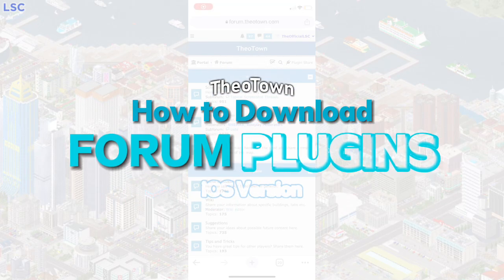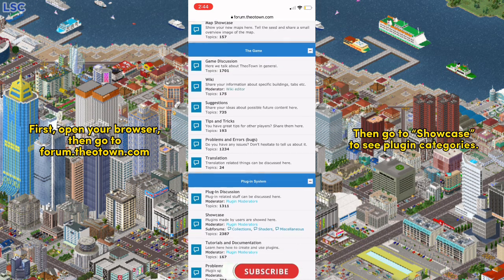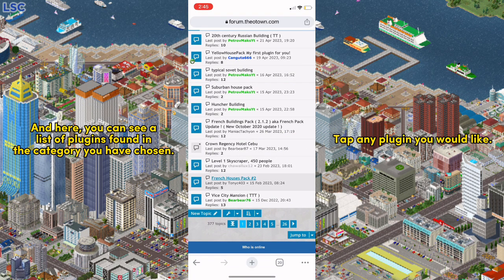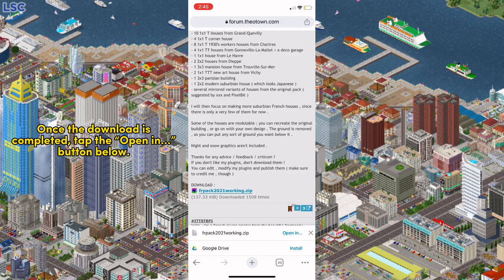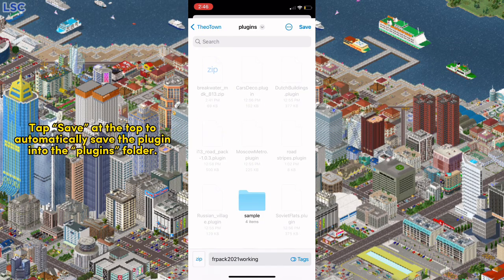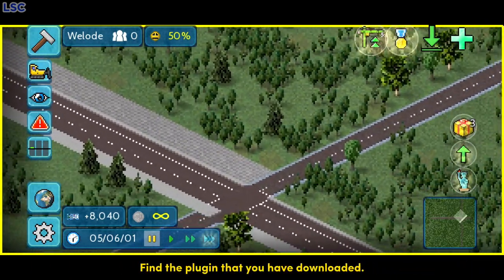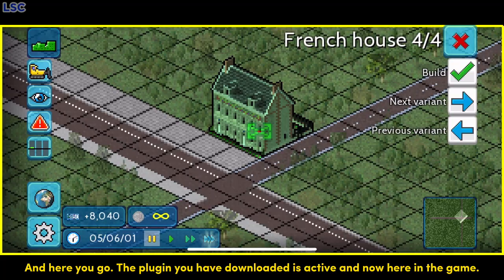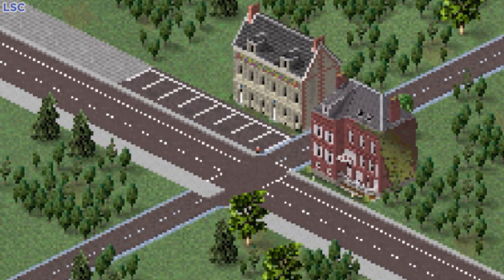TheoTown | How to Download Plugins from Forum? (iOS Version)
I'm back with a new tutorial for iOS users playing TheoTown!

In this video, I'll be showing you how you ever download forum plugins and save it in TheoTown plugins folder with your iOS device.

There is already a version of this one, about the video by Loui L, but perhaps it was just Android Version, so I decided to make the similar video as that.

Do you like the tutorial?